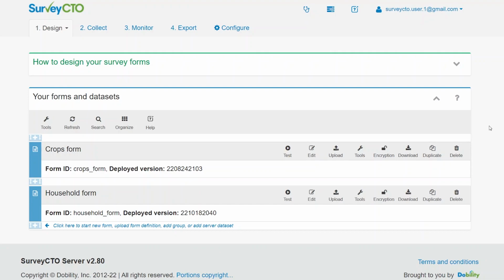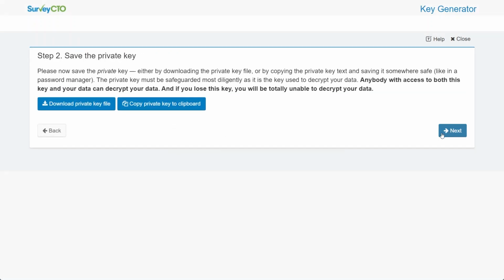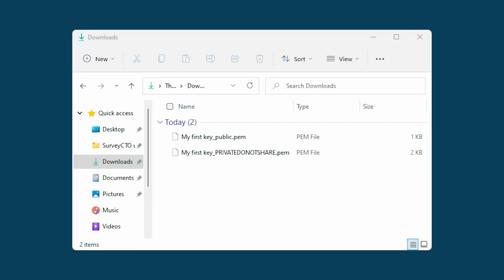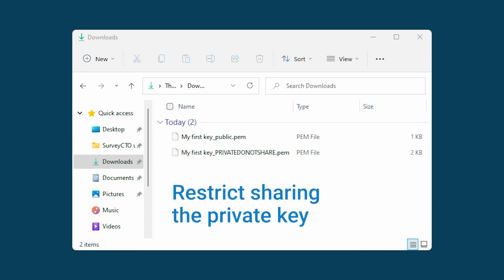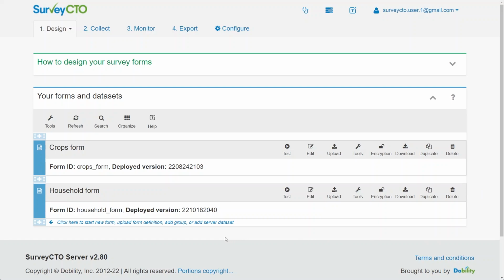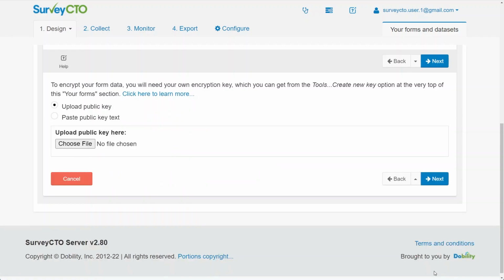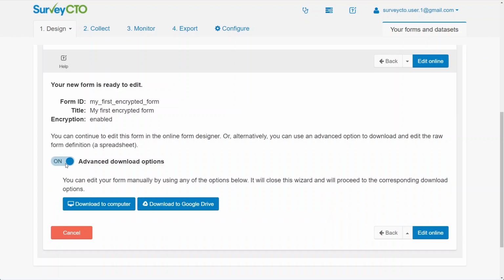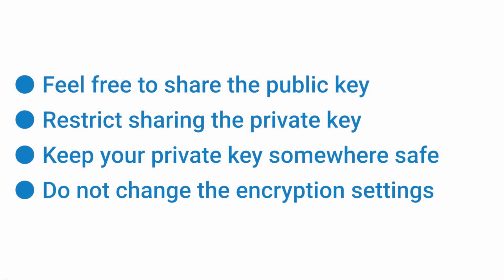How to encrypt a form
While each SurveyCTO component uses strong industry-standard methods like at-rest and in-transit encryption to protect data against unauthorized outside access, end-to-end encryption allows you to protect data even from inside access (from authorized users, server administrators, and even the SurveyCTO platform itself).

With this option, form data is encrypted with a public encryption key as soon as a submission is finalized, and from that point onward it is only readable by people who have the private encryption key.